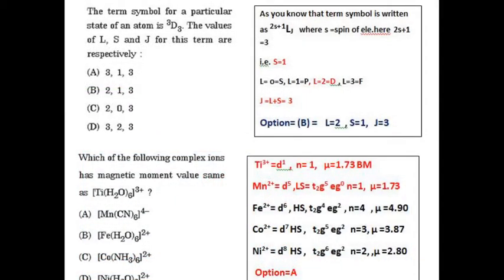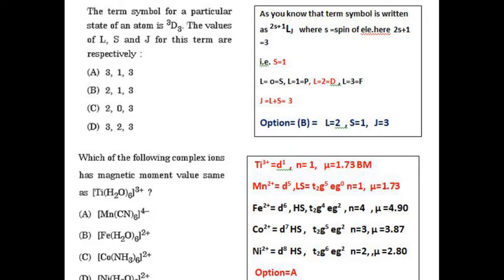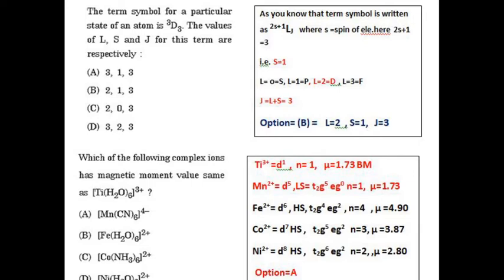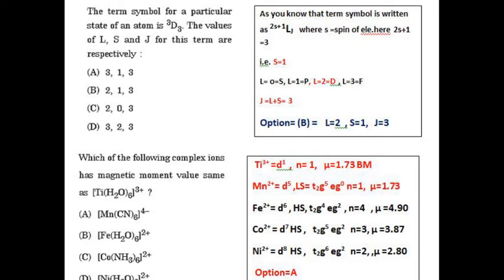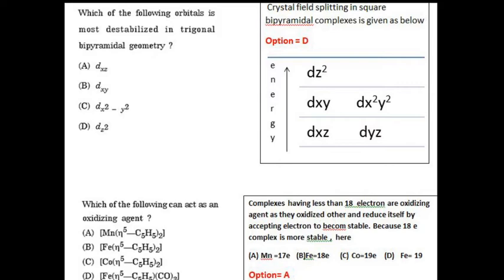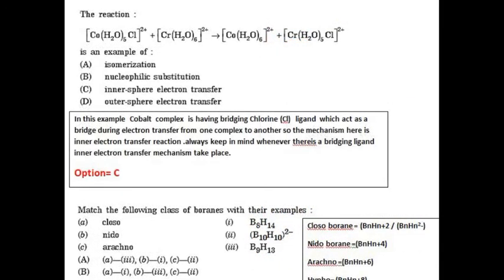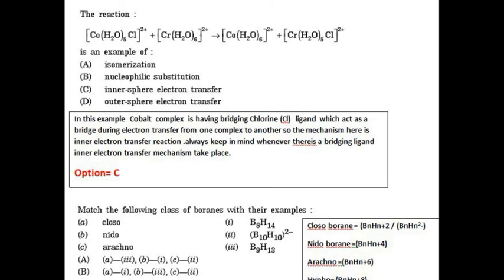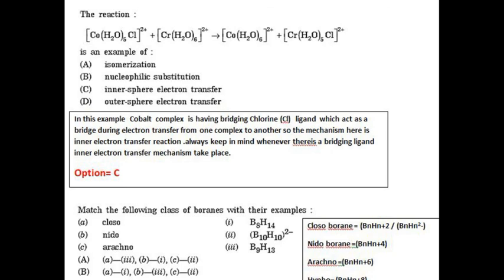Questions on Electronic Spectra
NET SET Questions